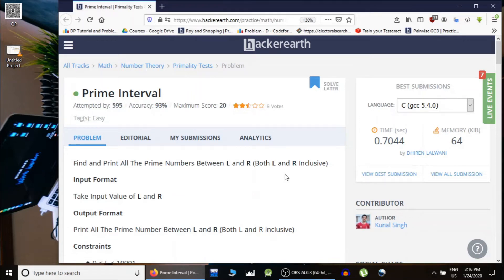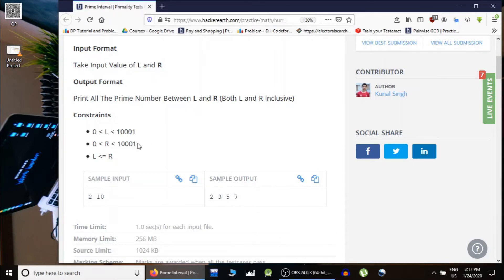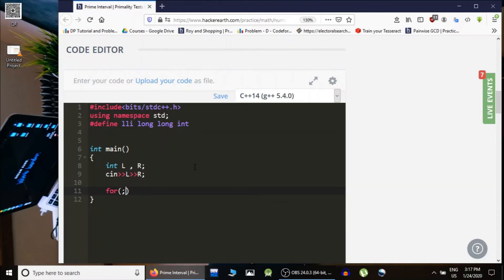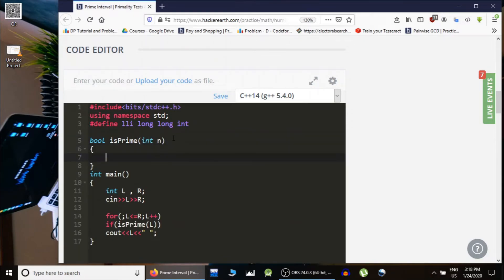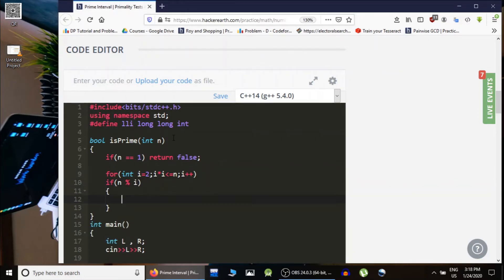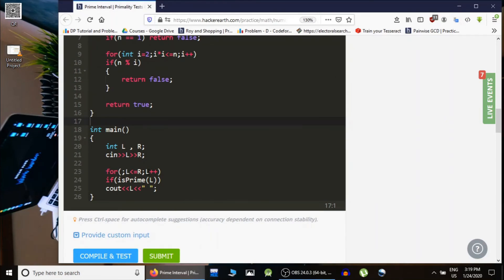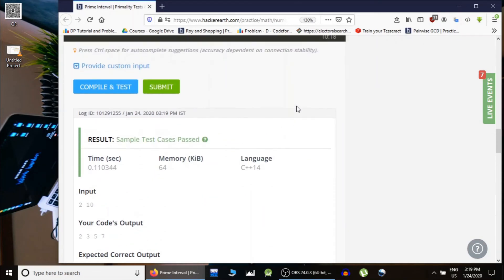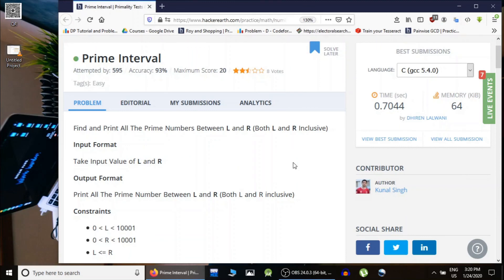L04.1 : Prime Interval (HackerEarth) | Number Theory | CodeNCode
In this lecture we will learn to apply Sieve to find primes in a given range.